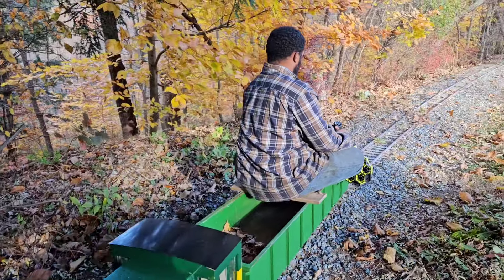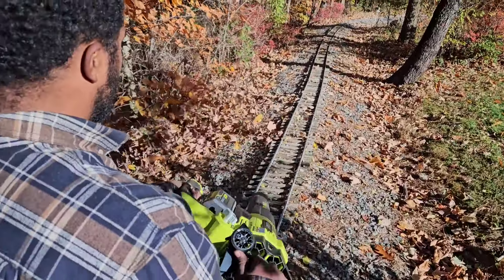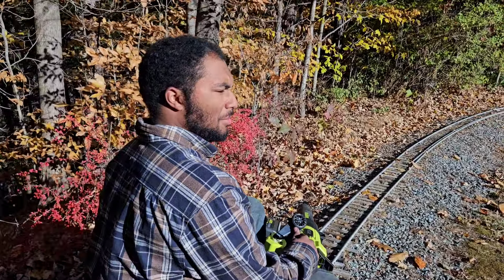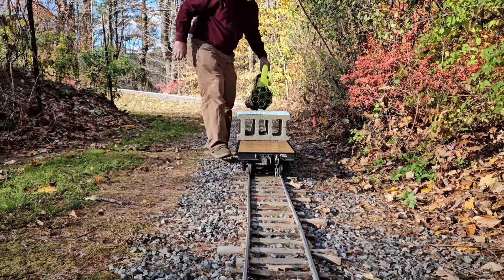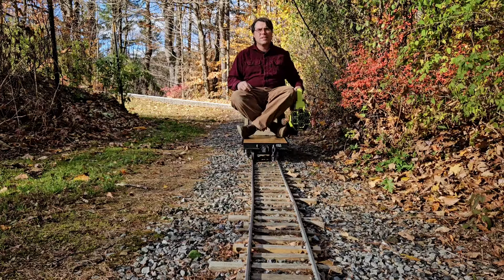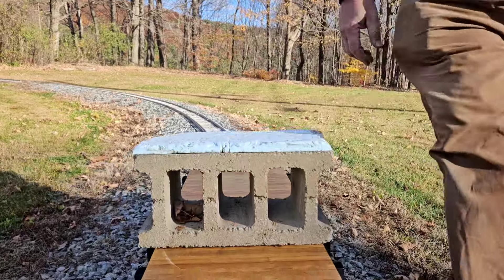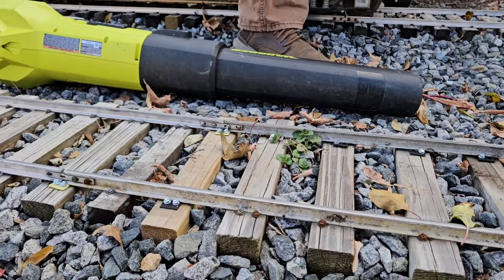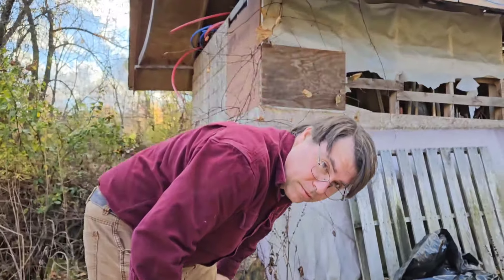Leaf blower propelled trains?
Today, we're blowing leaves off the track and having fun doing it. It's track maintenance combined with just messing around today on the Mill Brook Railroad!